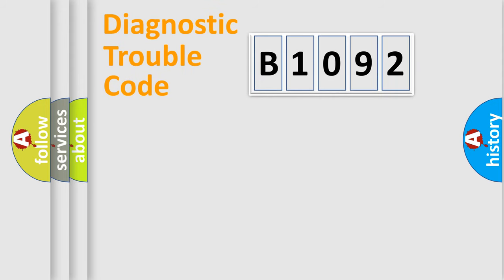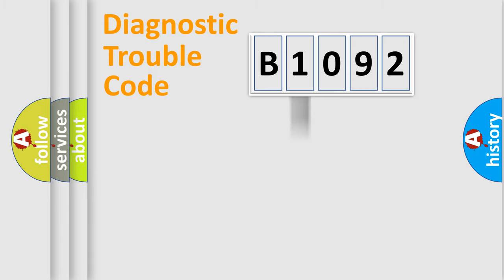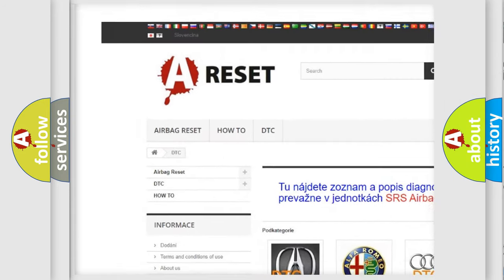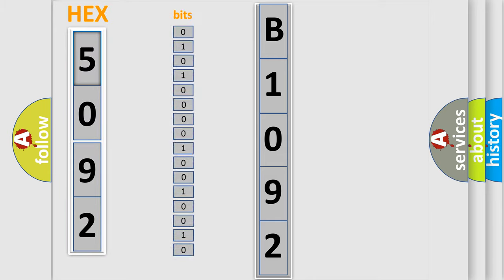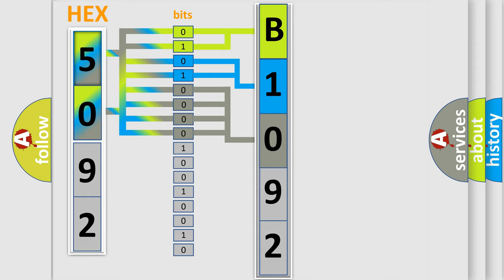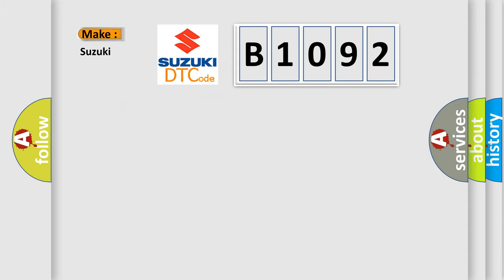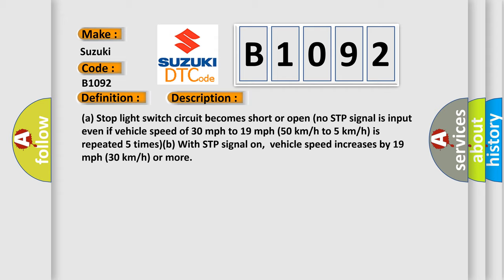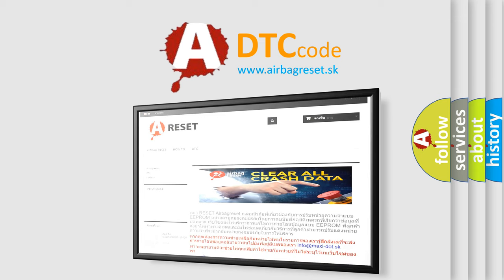DTC Suzuki B1092 Short Explanation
Contents:
0:21 Basic DTC analysis according to OBD2 protocol standard.
1:48 Insight into programming
2:58 A diagnostically understandable description of the Diagnostic Trouble Code
3:05 Basic error definition

Make:
Suzuki
Code:
B1092
Definition:
Brake Switch ”B” Circuit
Description:
(a) Stop light switch circuit becomes short or open (no STP signal is input even if vehicle speed of 30 mph to 19 mph (50 km or h to 5 km or h) is repeated 5 times)(b) With STP signal on,vehicle speed increases by 19 mph (30 km or h) or more
Cause:
Stop light switchSTOP fuseOpen or short in STP signal circuitTransmission control ECU